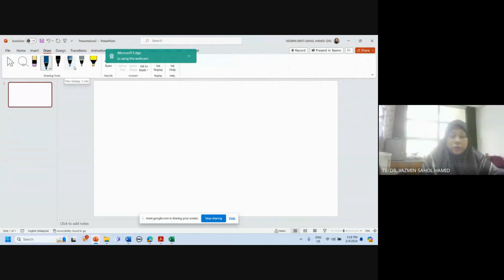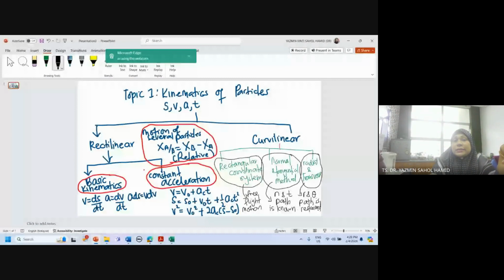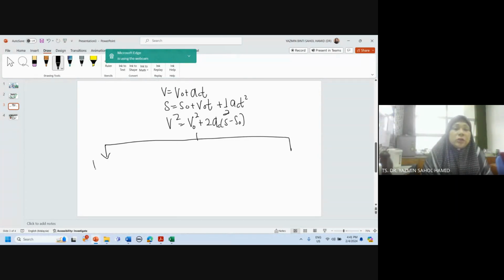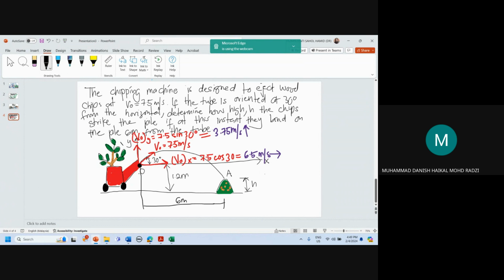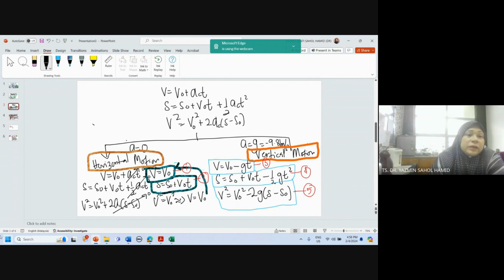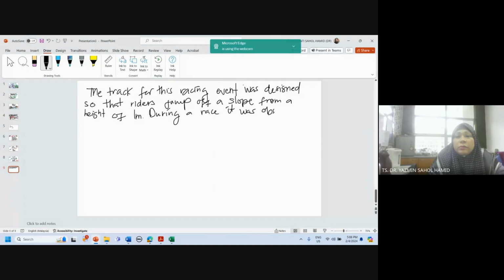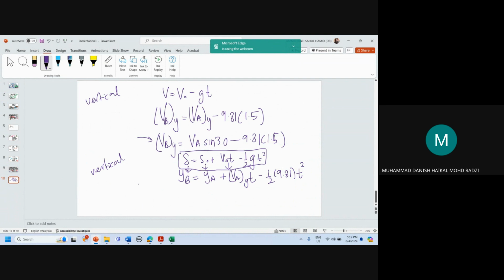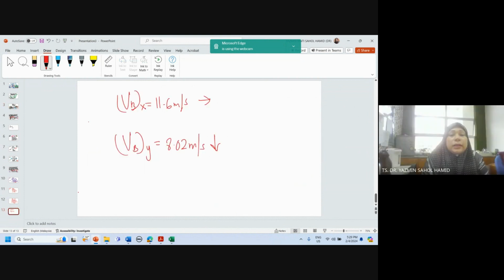Week 3 : Curvilinear Motion (Motion of Projectile Method) 2/4/2024